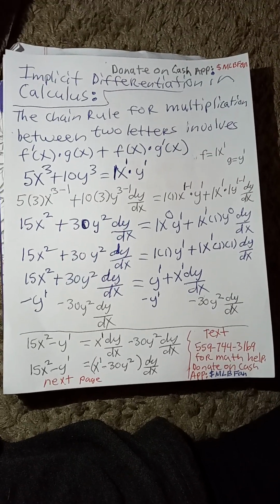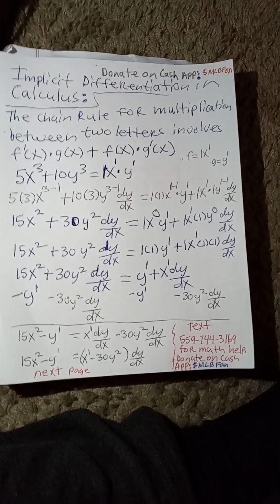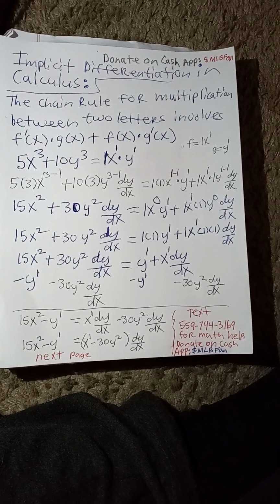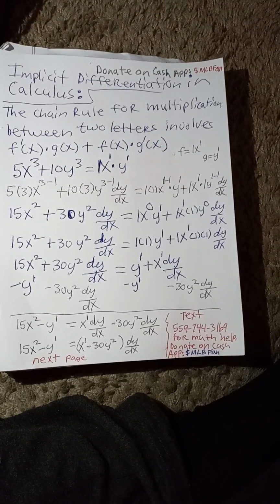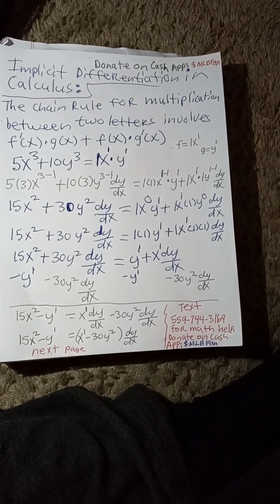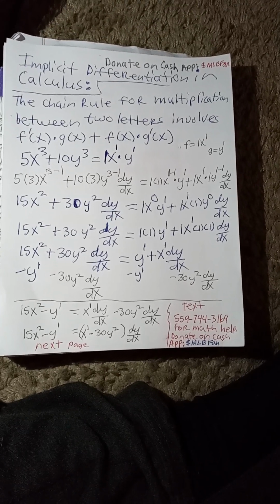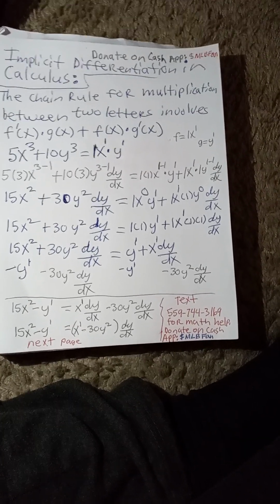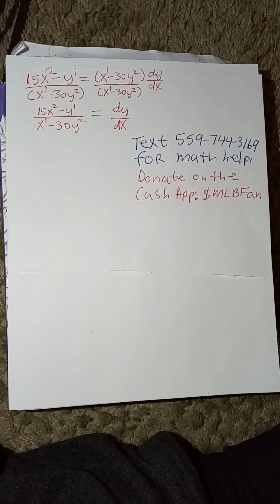🔥💥🌟💯 Implicit differentiation in Calculus: for math help.Donate on Cash App:$MLBFan